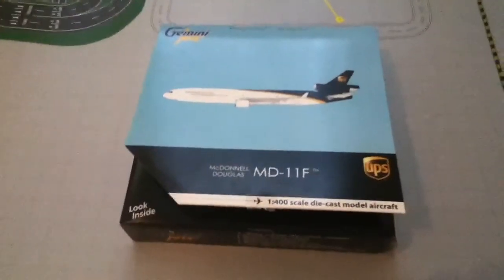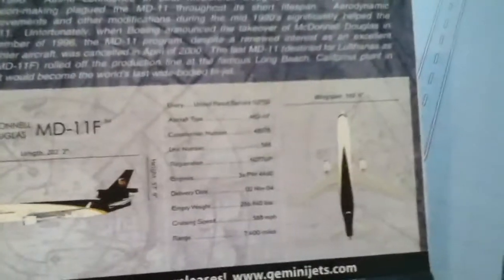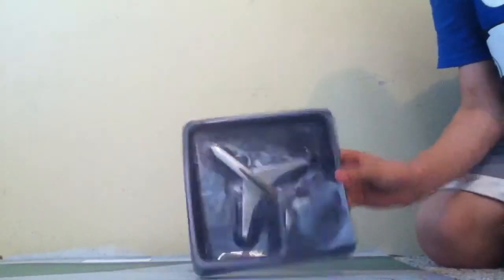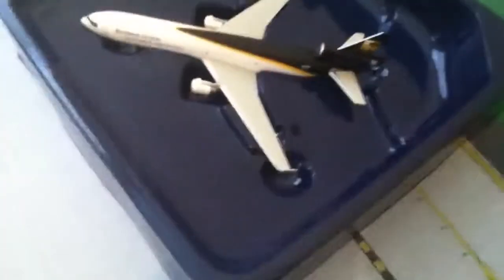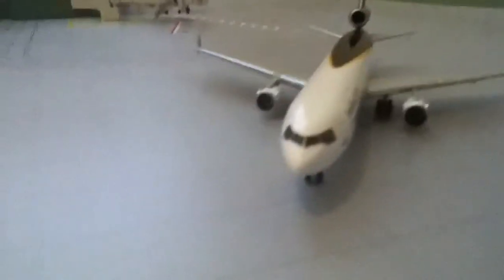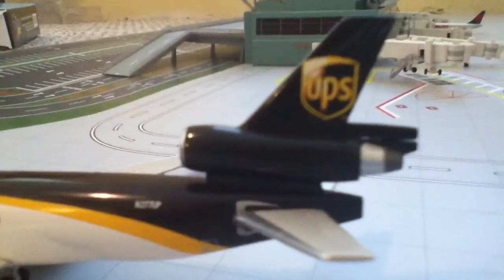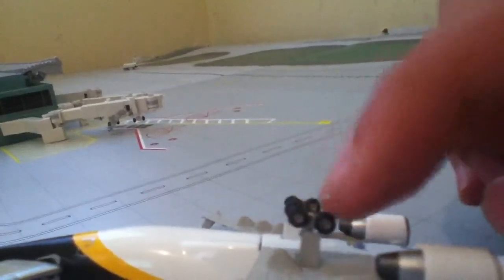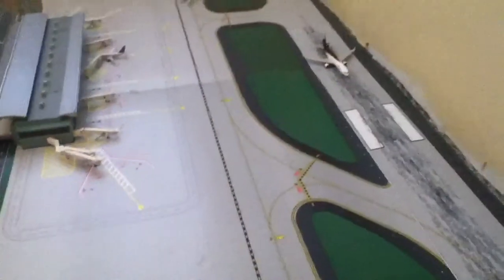Gemini jets ups md11 unboxing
Ups md11